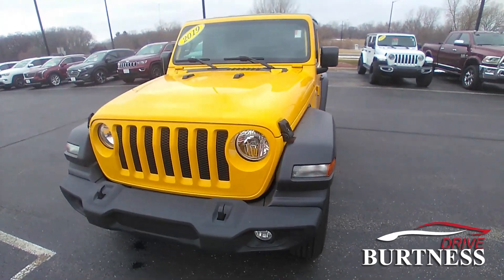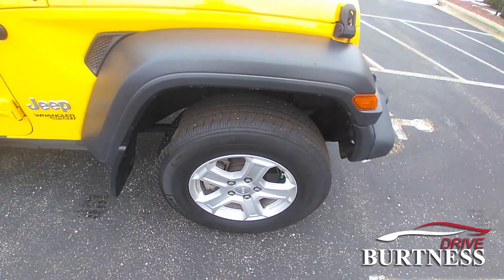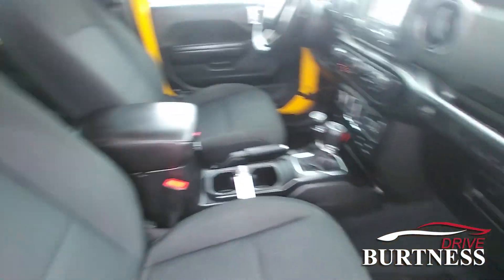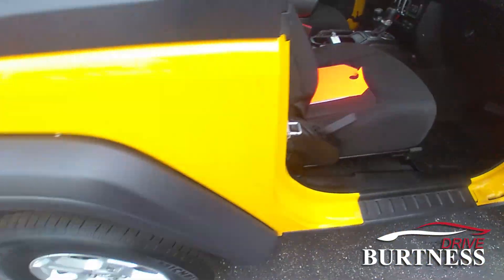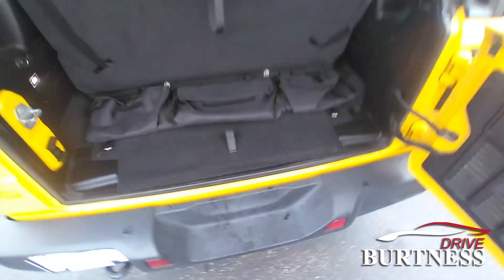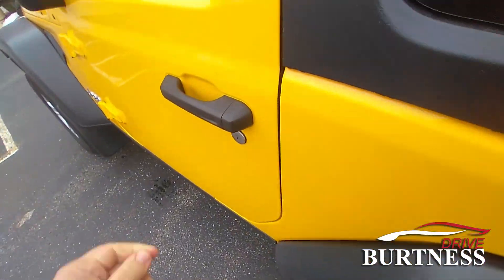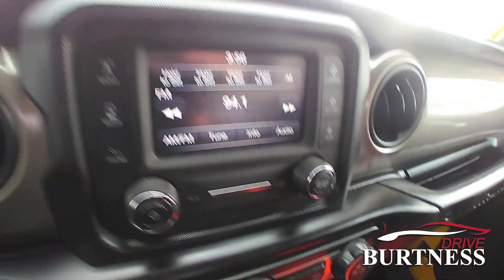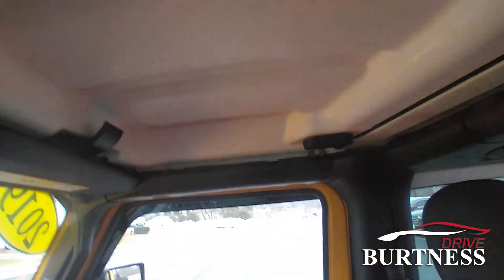2019 Jeep Wrangler Sport S 23030B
Pre-Owned 2019 Jeep Wrangler Sport S 4WD Convertible